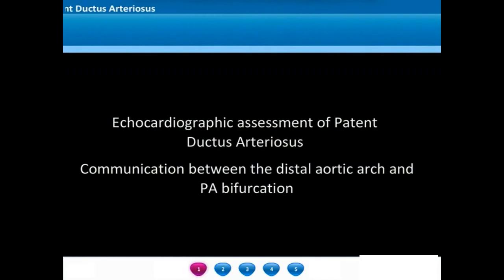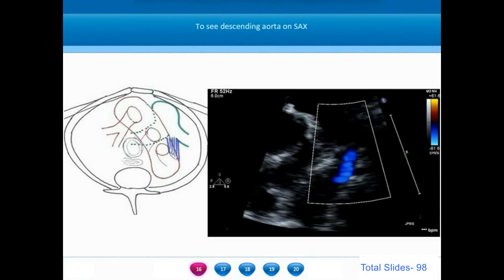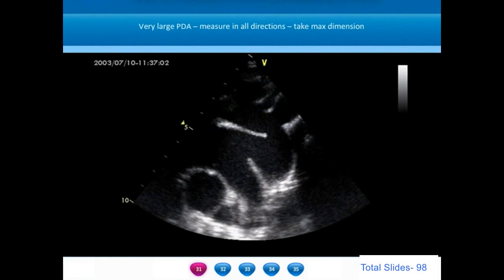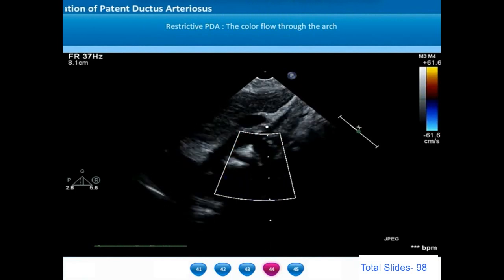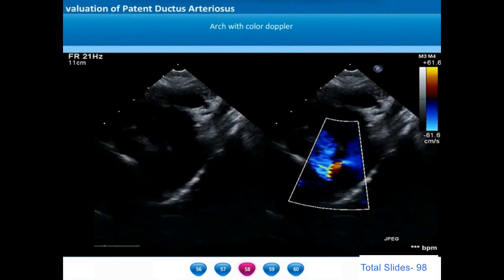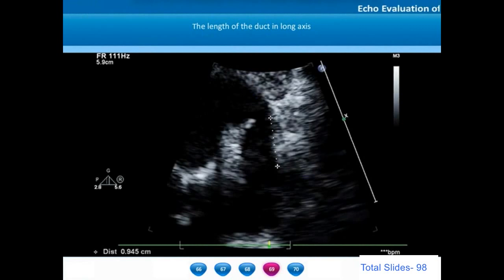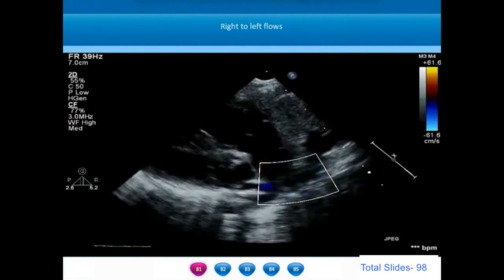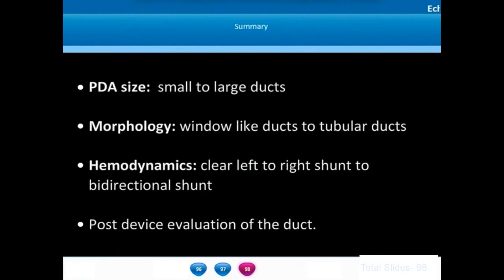Chapter- 6 of 24 Echo evaluation of patent ductus arteriosus